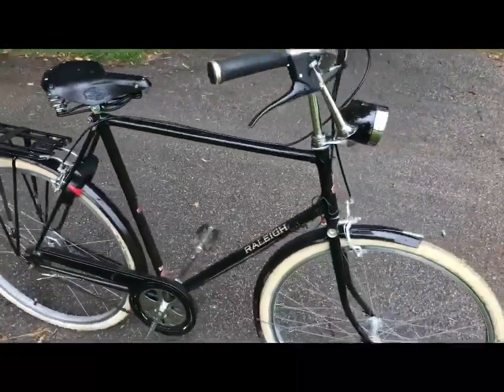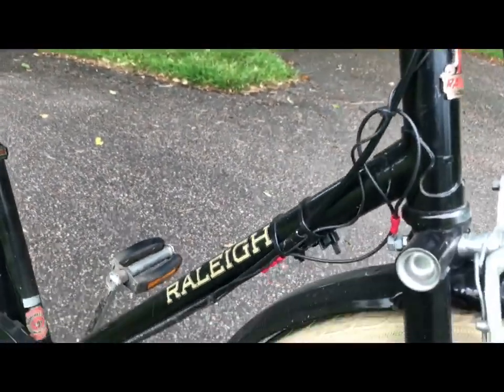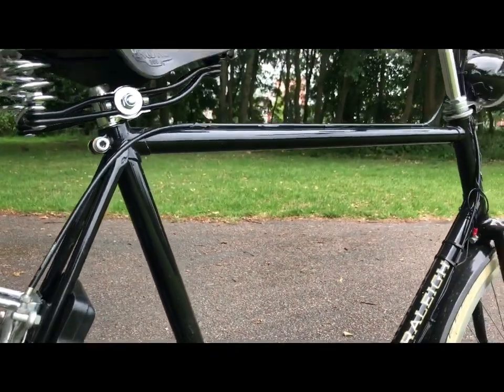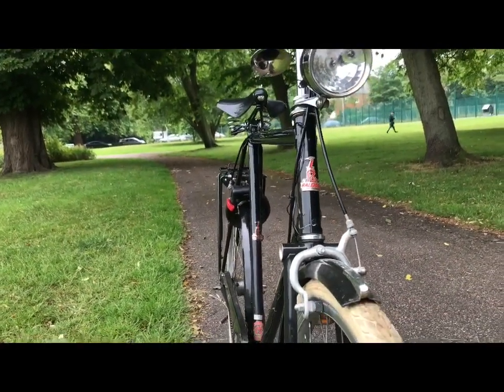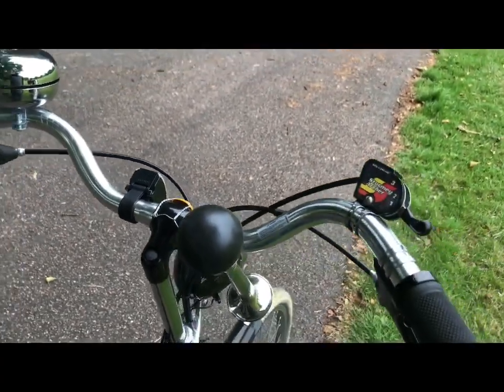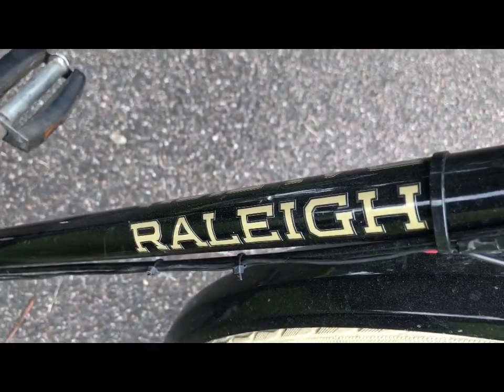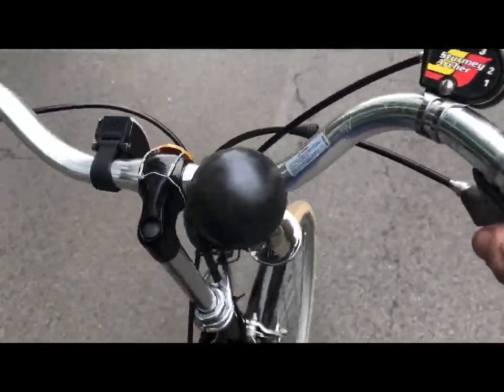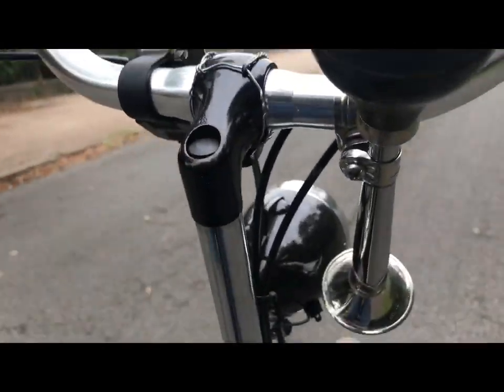A rebuilt updated Raleigh Chiltern, vintage 3-speed bicycle, for everyday cycling.